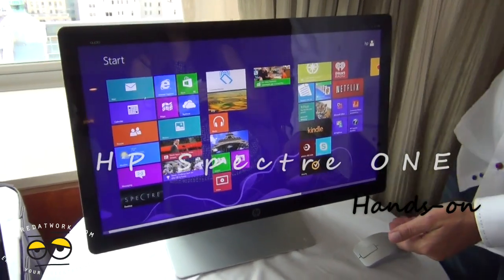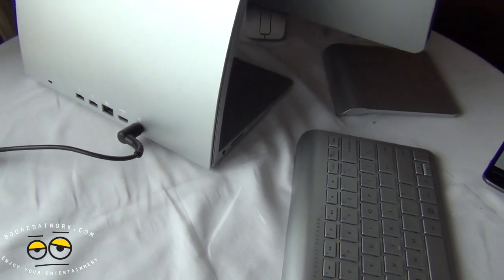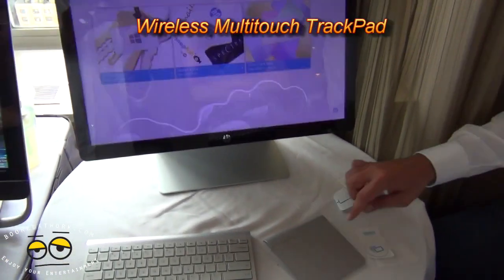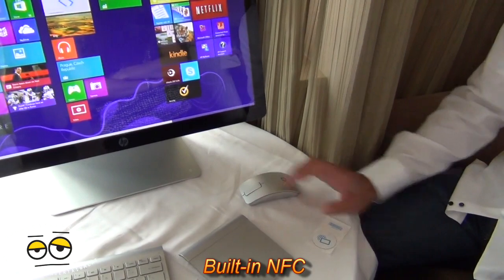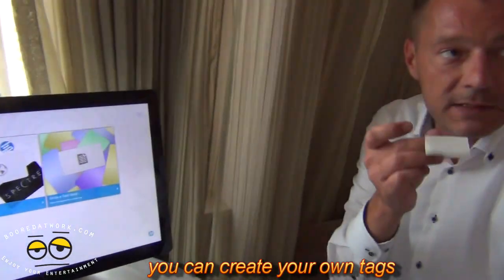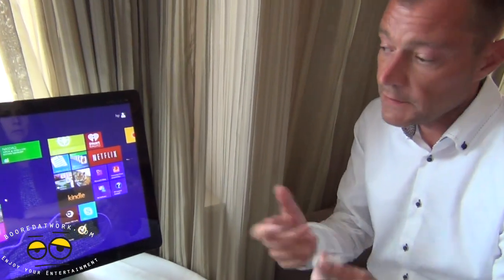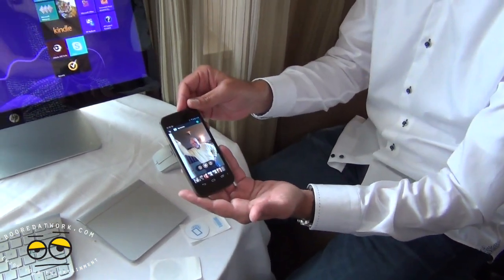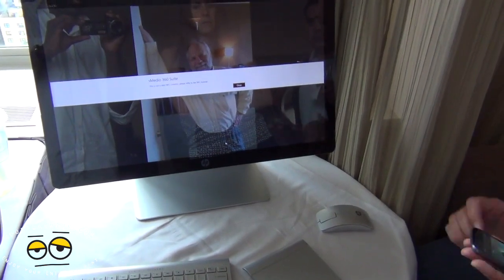HP Spectre One AIO Hands-on with Windows 8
The HP SpectreONE AiO PC has a gorgeous ultraslim design complemented by a 23.6-inch flush-glass full HD display and a unique curved back. At just 11.5 millimeters thin, the HP SpectreONE is the thinnest AiO PC in HP's portfolio, and one of the thinnest AiO PCs available on the market today.An accompanying stylish wireless trackpad, designed specifically for the HP SpectreONE, offers users freedom of movement with multitouch capabilities. Users can scroll, swipe and tap their way through the new Windows 8 environment.

As powerful as it is beautiful, the HP SpectreONE features the latest Intel processors, an NVIDIA 1-gigabyte graphics card, optional ExpressCache and optional SSD. It also delivers connectivity with HP's TouchZone near-field communication (NFC) technology and a full array of ports, including two USB 2.0 ports, two USB 3.0 ports, HDMI-in and a Beats Audio headphones jack. With HP's TouchZone NFC technology, users simply tap a smartphone or NFC tags on the base of the HP SpectreONE to instantly transfer content or login to the PC.
An entertainment powerhouse, the HP SpectreONE offers Beats Audio, an HP TrueVision HD webcam and the new HP Connected Remote, HP Connected Photo and HP Connected Music. Full versions of Adobe Photoshop® Elements 10 and Adobe Premiere Elements 10 are provided to give users additional photo- and video-editing capabilities.

The HP SpectreONE is bundled with several services at no additional cost. To safeguard confidential data and thwart cyberthreats, the HP SpectreONE PC includes a two-year subscription to Norton Internet Security. The SpectreONE also gives users support from a dedicated team of experts, and 90 days of complimentary HP SmartFriend Services. HP SmartFriend Services provides stress-free assistance with PC setup and answers to all how-to questions. Customers receive prioritized treatment with a direct number, minimum wait time, extended support hours and follow-up calls. Users also can choose to receive online chat support with remote assistance.

The HP SpectreONE is expected to be available in the United States in November with a starting price of $1,299.